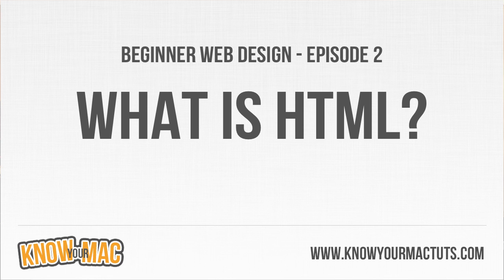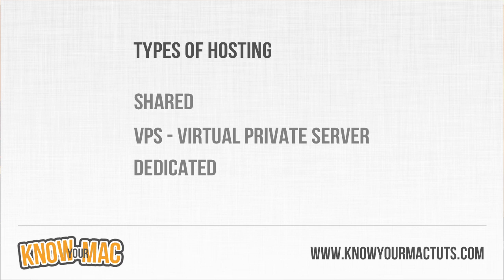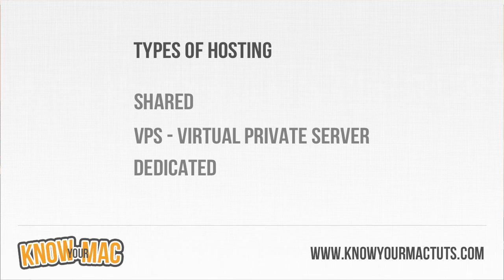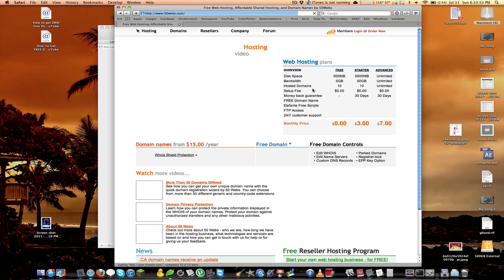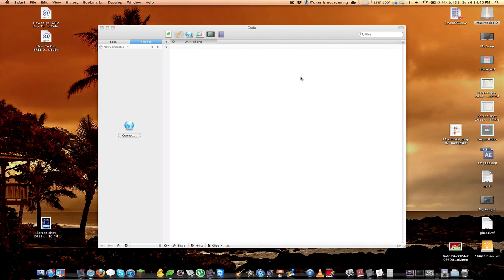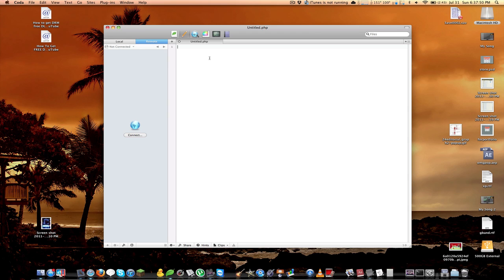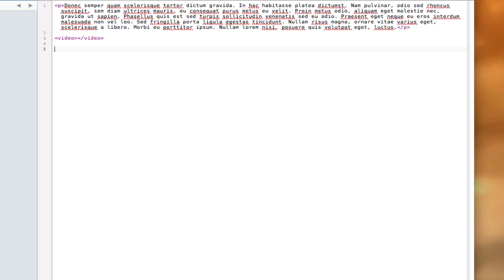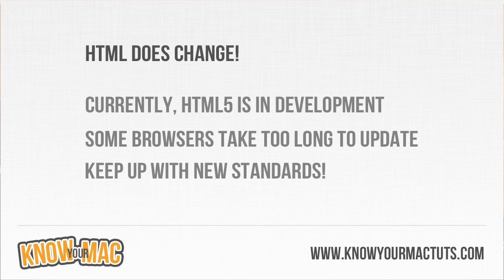Beginner Web Design Ep. 2: What is HTML?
In Episode 2, we go over hosting, domains, and what HTML actually is.

You will receive one extra free domain name (2 in total), plus a discount of $25 off!
This promotion is only valid on new customers purchasing web hosting with a yearly or two-year payment period. Not valid on signups for monthly or 6 month plans. If you have any questions, be sure to message me.